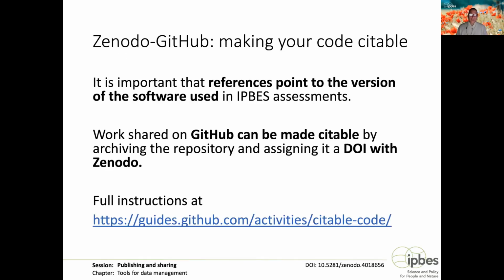IPBES Data Management Policy tutorials - Publishing and sharing